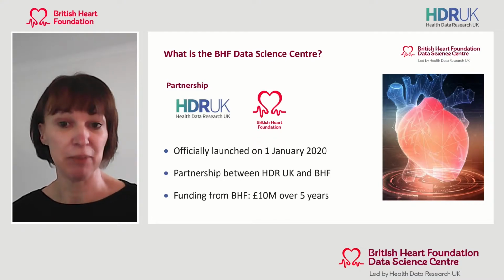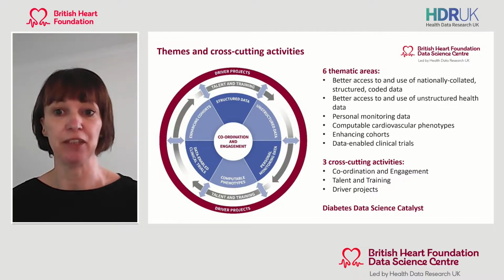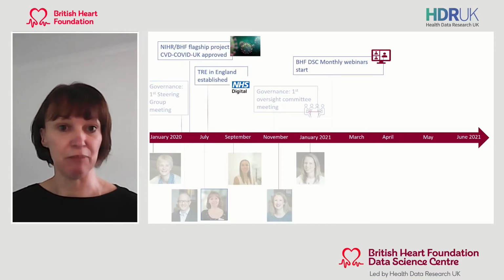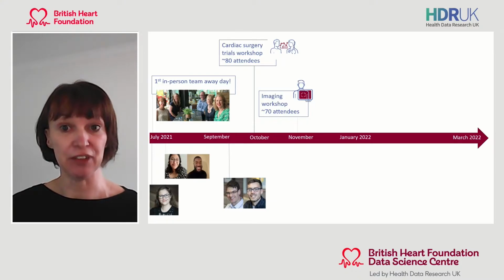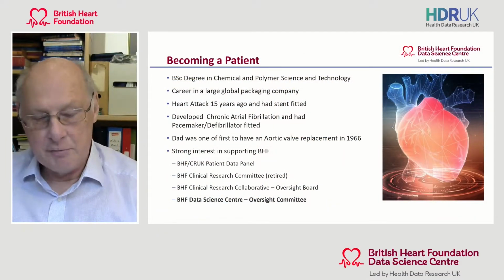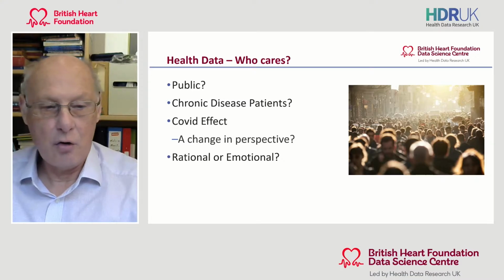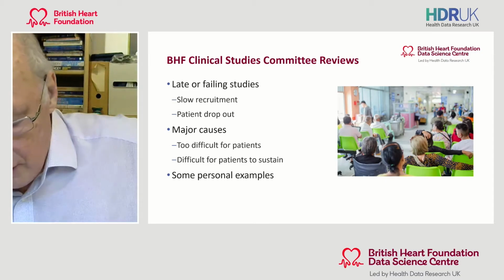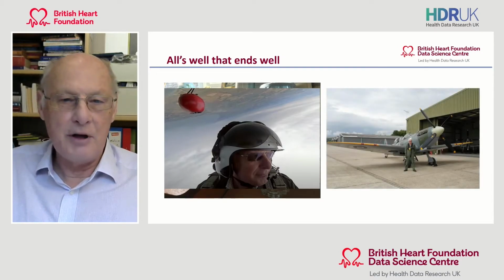BHF Data Science Centre Research Showcase - Session 1 & 2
Welcome to the showcase:
Chair: Prof Cathie Sudlow
• Introductory comments – Prof Sir Nilesh Samani and Prof Andrew Morris
• Introducing the BHF Data Science Centre – Dr Lynn Morrice
• A Patient’s Perspective – Kelvin Pitman

Keynote session:
Chair: Prof Sir Nilesh Samani
• Creating the future of healthcare – Dr Doug Gurr